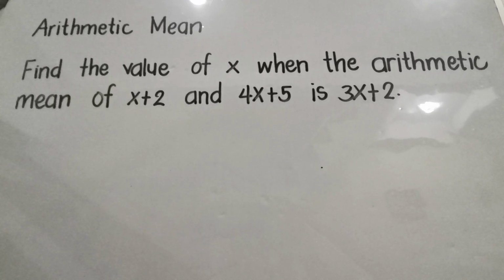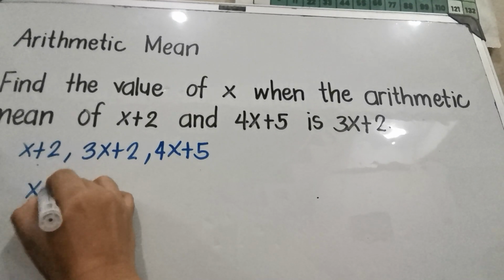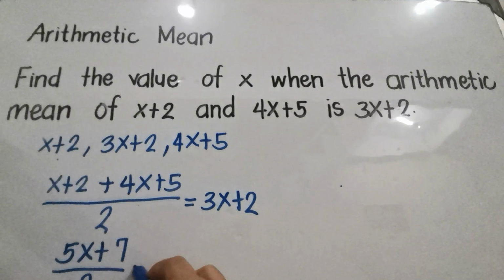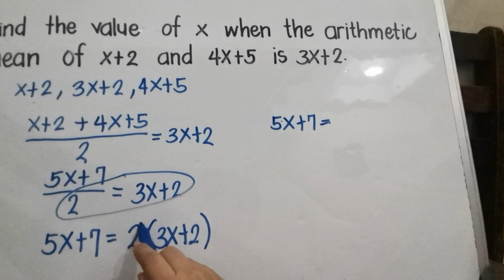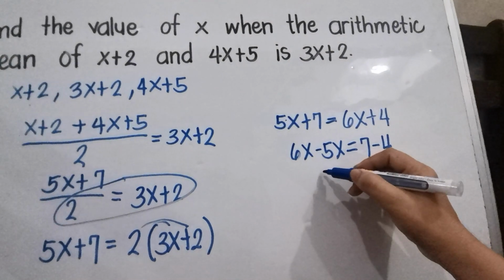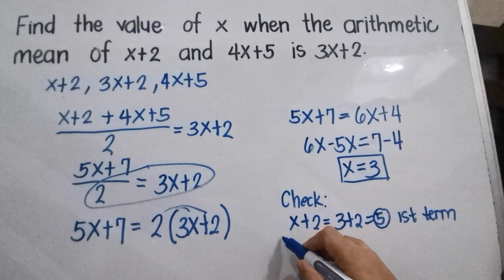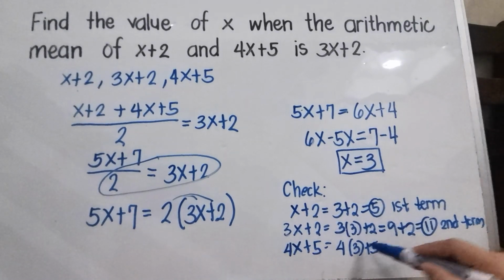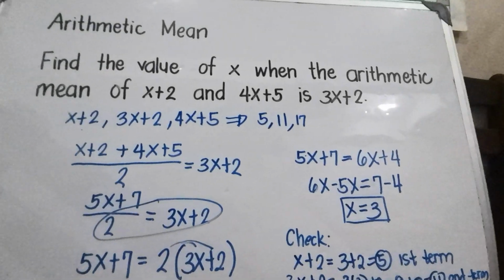Arithmetic Mean Finding the value of x